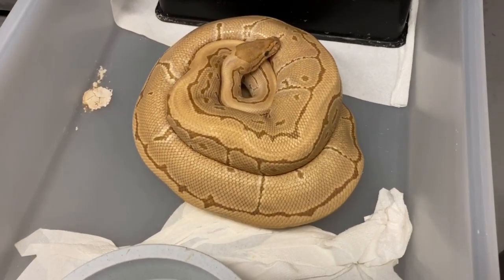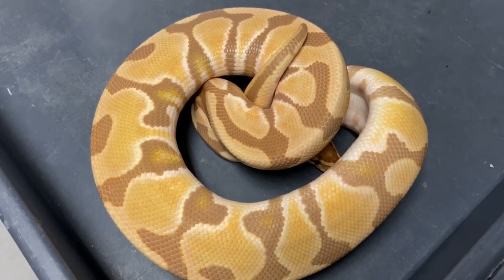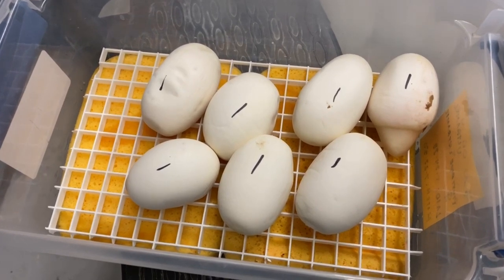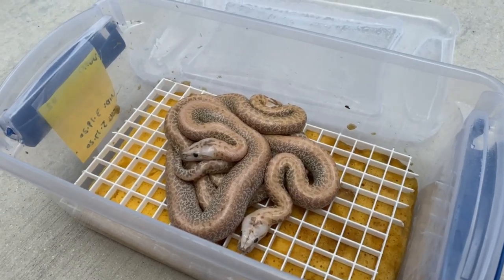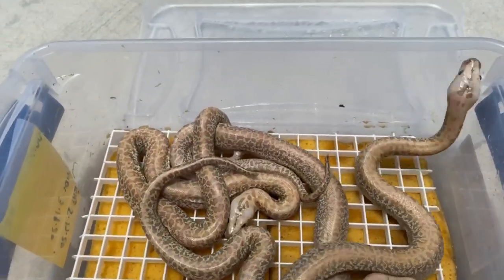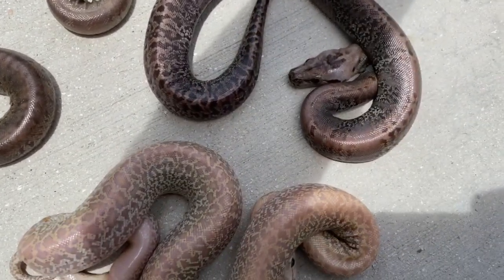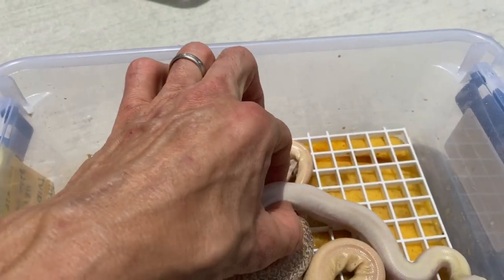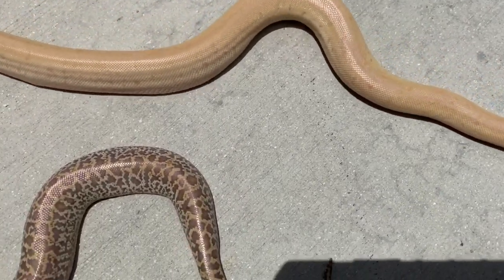BURMESE PYTHON CLUTCH REVEAL! May 25, 2020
MUSCLE SERPENTS: Monday May 25, 2020

ORANGE DREAM ULTRAMEL x PINSTRIPE ULTRAMEL clutch
BURMESE PYTHON clutch reveal